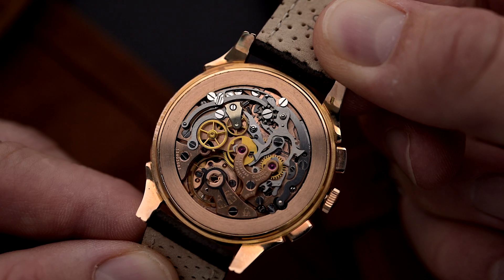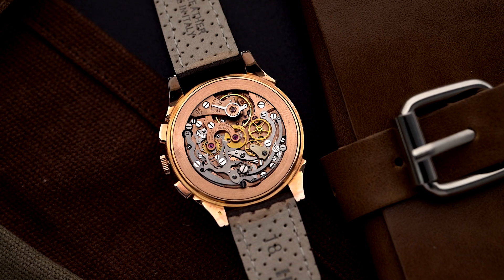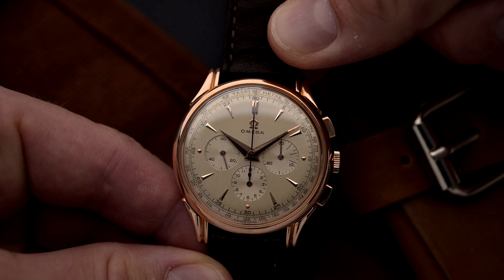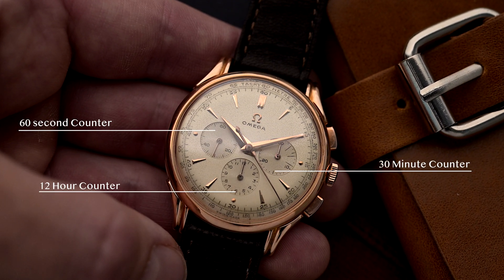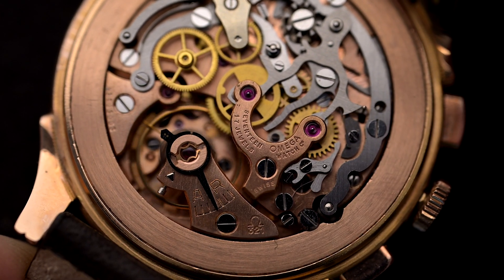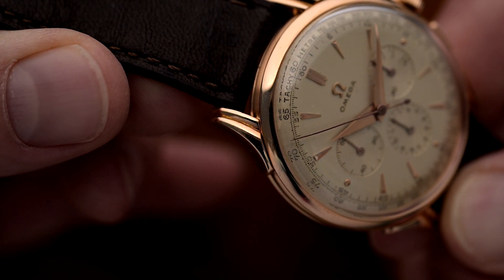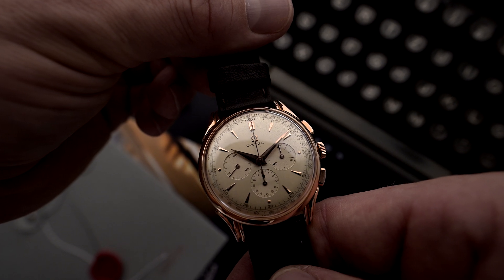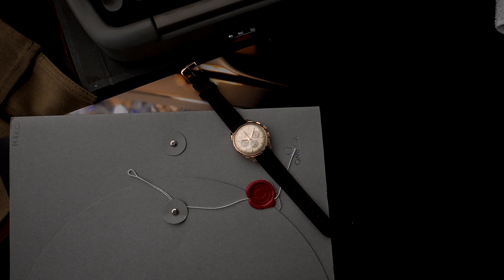Omega Cal. 321 - A Groundbreaking Movement Explained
The caliber 321 has so much more to offer than the Speedmaster and the Moon, because it is an exceptional movement that undoubtedly deserves the praise and attention it receives. And today we're going to explain why.

0:00 - Intro
2:03 - Cal. 321 - Quick Facts & History
5:00 - The Essence
6:50 - Chronograph Function Explained